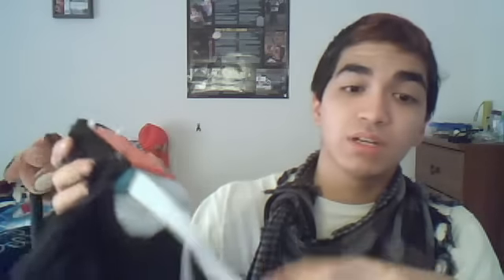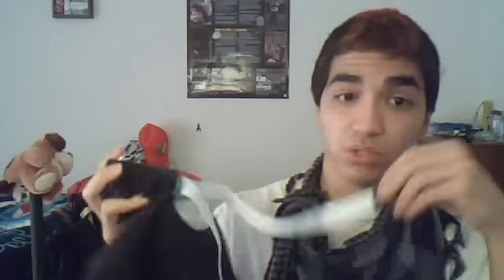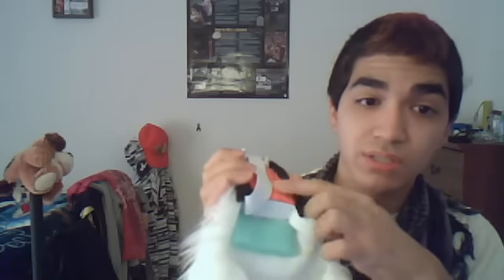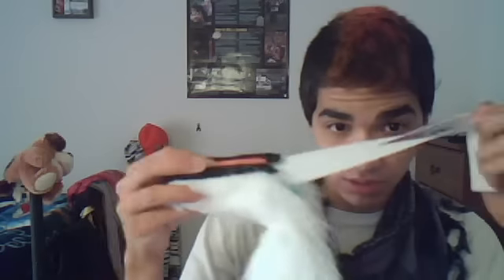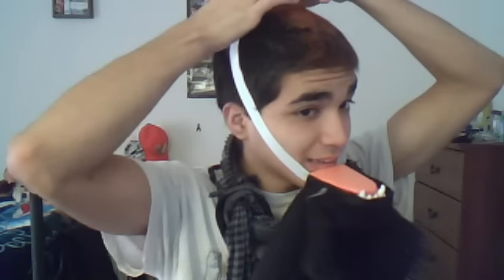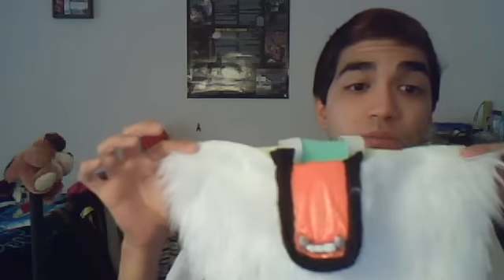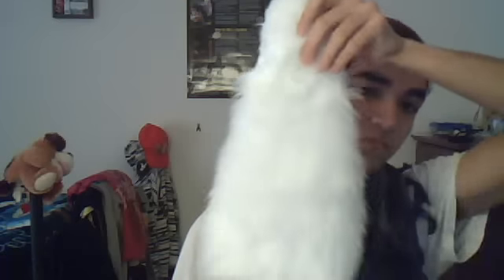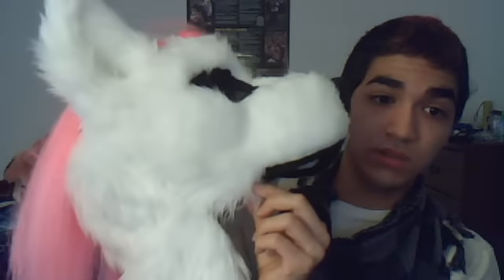Jaw Movement Explained!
I had some questions about jaw movement and hopefully this will explain it!